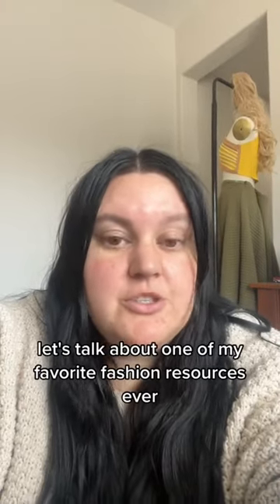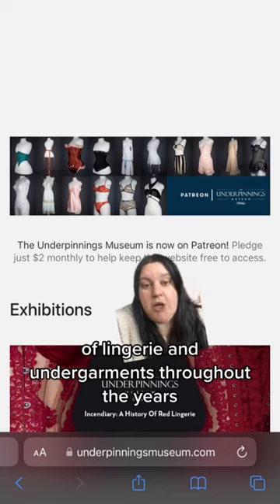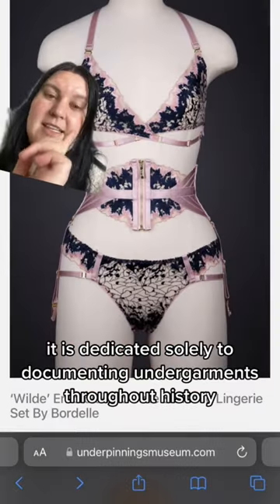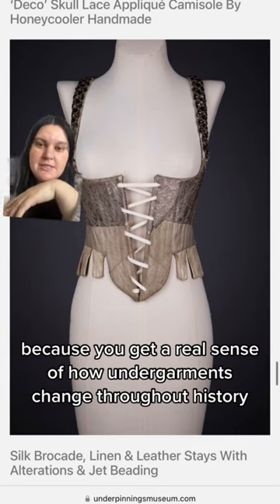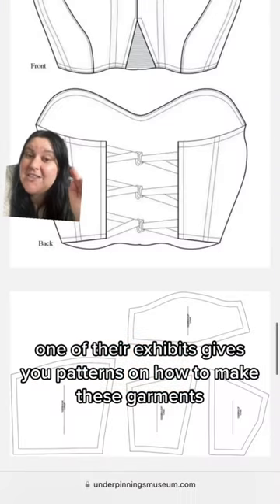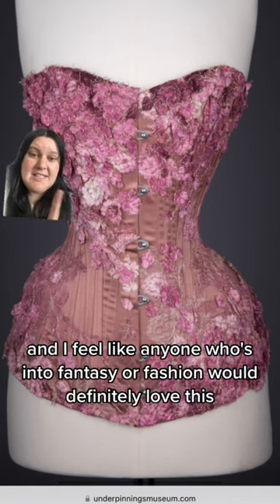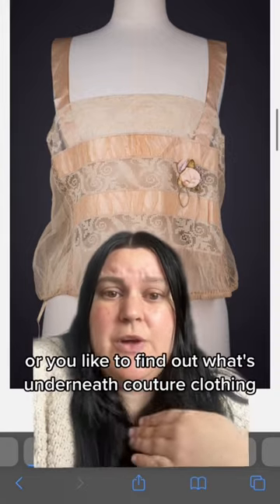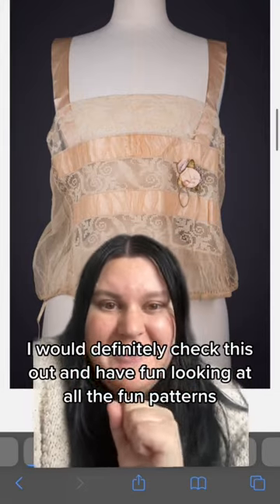The Underpinnings Museum!